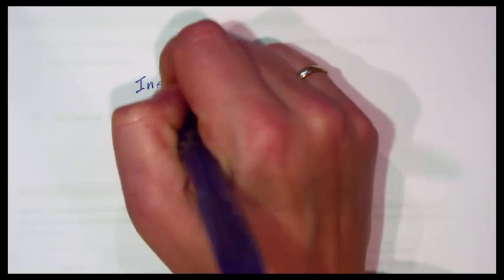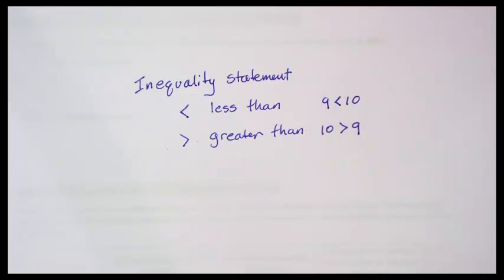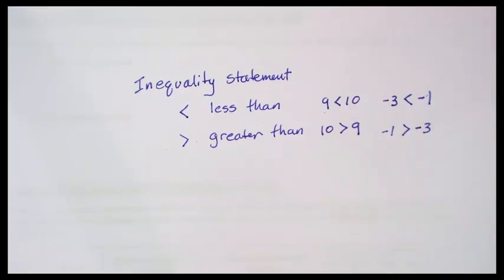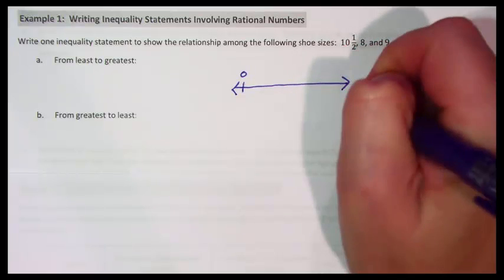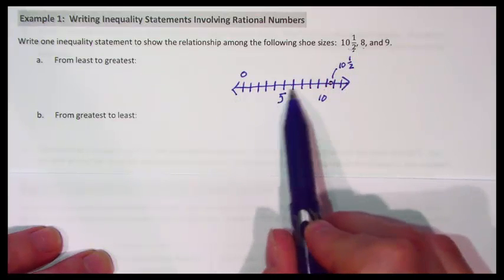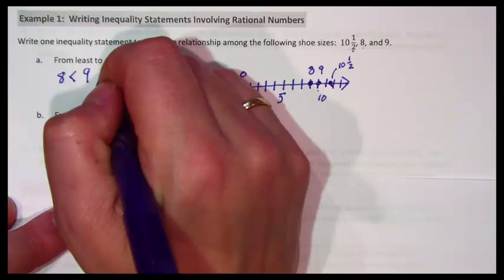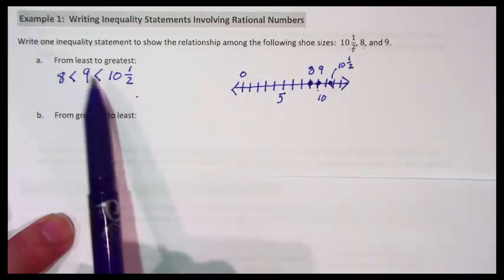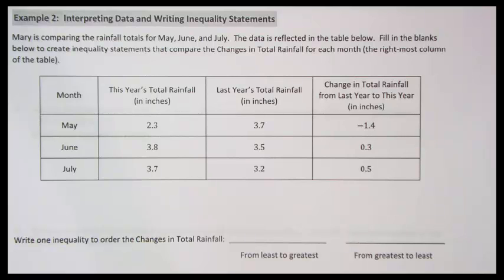Comparing Numbers using Inequality Statements